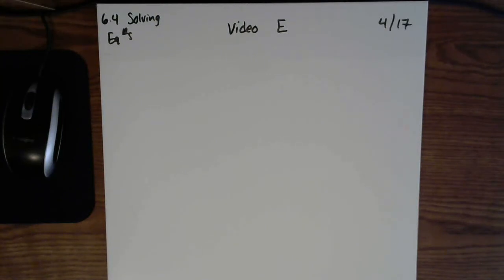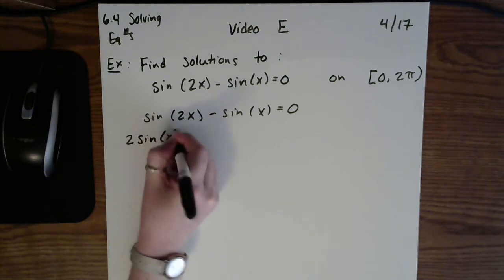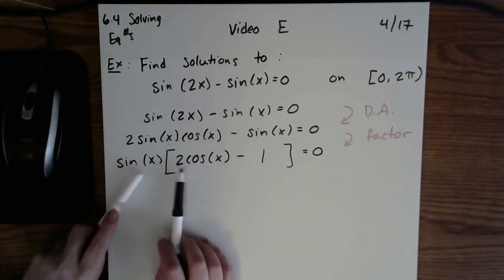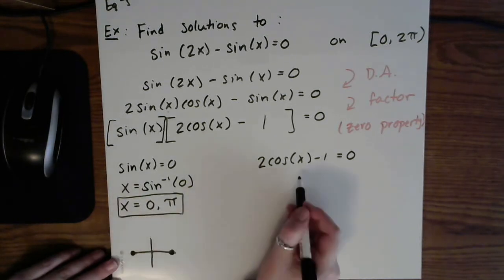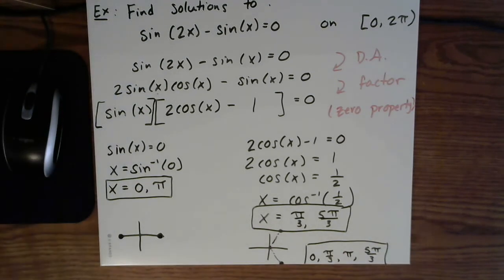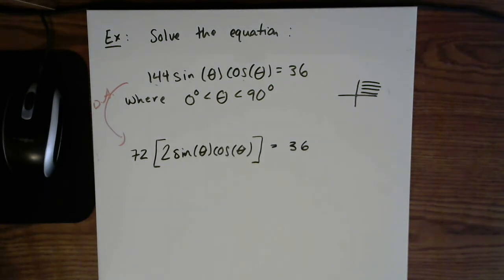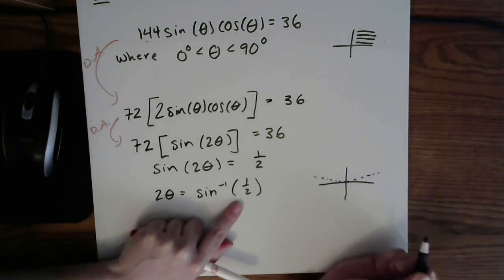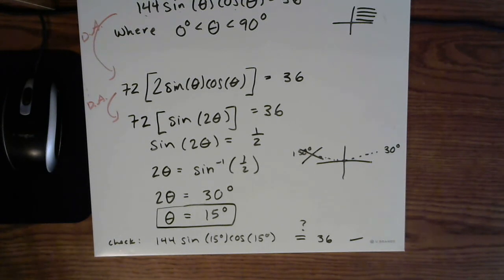M101TApril17E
M101T - 6.4 Video Part E (Friday)